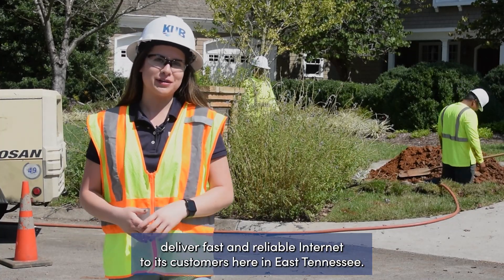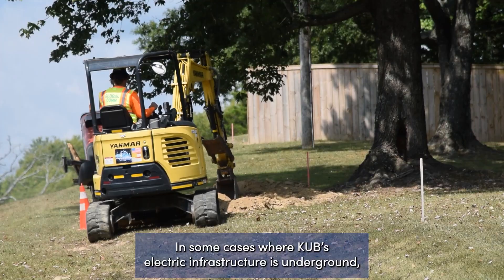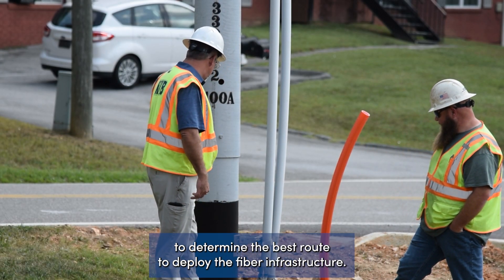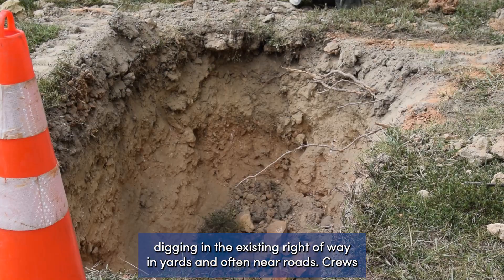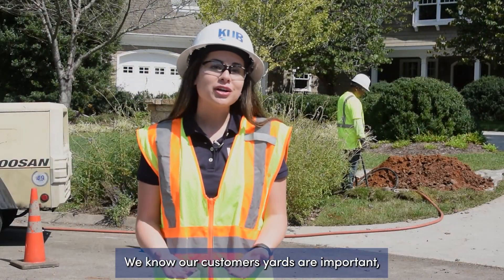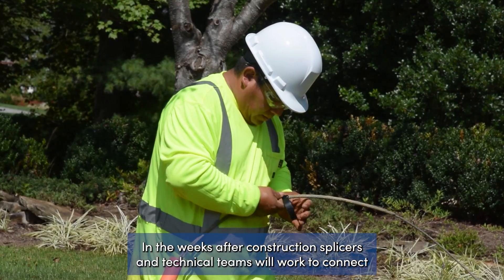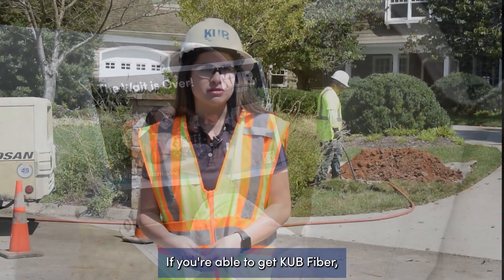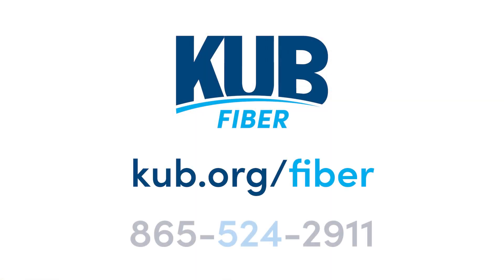KUB Fiber Construction: A Walkthrough of the Underground Construction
KUB is installing its fiber optic cables across its electric system. This means that when electric lines are underground, fiber will be underground. This video walks you through what you can expect once you are eligible for Knoxville's only100% fully fiber network.